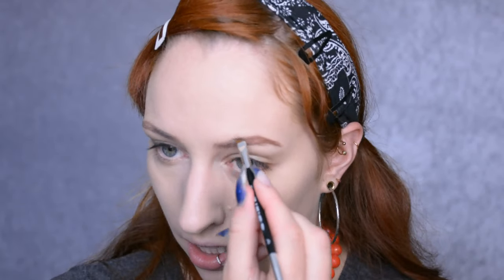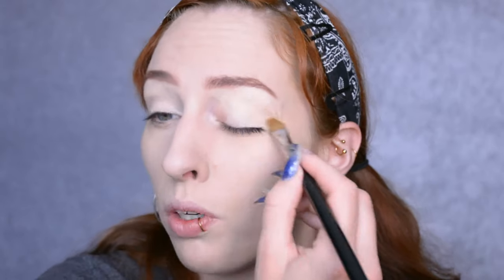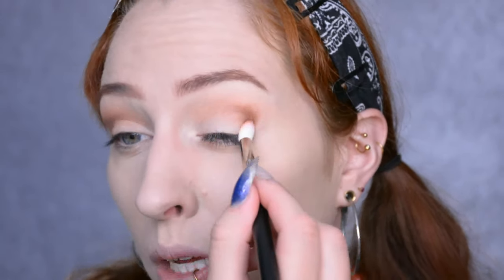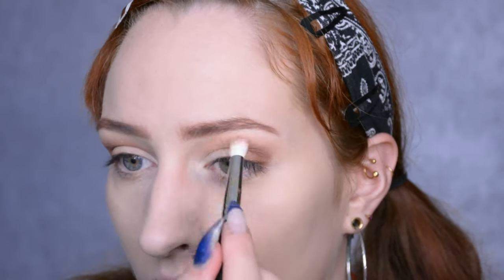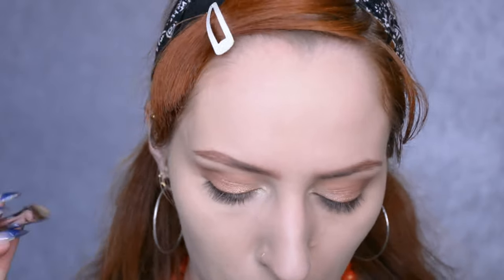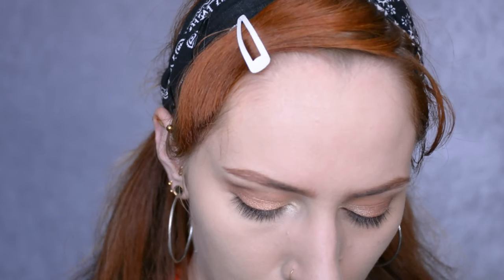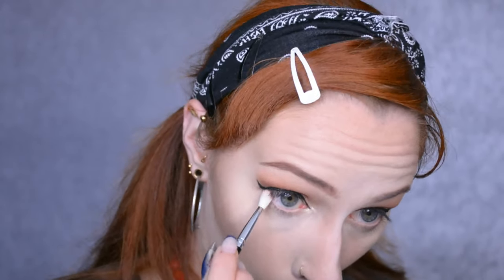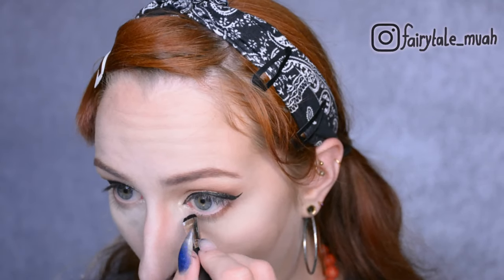Perfect Red Lipstick👄 + Wearable Eyelook! | Makeup Tutorial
A shimmery eyelook in nude shades (and using a very cheap makeup palette!), combined with a ‘perfect’ red lipstick look :D

Products I used:
Eyes:
-Catrice Cosmetics Pro Slim eyeshadow palette Neon Earth ‘Gravity’ ‘Earth’ ‘Wind’ ‘Spark’ ‘Lightning’
-Rimmel Glam’Eyes Professional Liquid liner ‘001 Black Glamour’
-xoBeauty false eyelashes ‘The Rebel’
-NYX Worth The Hype mascara ’01 Black’

Face:
-Catrice Cosmetics Liquid Camouflage High Coverage concealer ‘005 Light Natural’
-KIKO Sculpting Touch Creamy Stick contour ‘201’
-Catrice Cosmetics California In A Box Bronzer & Blush palette ‘010 Malibu Beach Collection’

Lips:
-Yves Rocher Coleurs Nature lip pencil ’03 Rouge’
-Yves Saint Laurent Rouge Pur Couture ‘56’
-Rimmel Oh My Gloss! ‘500 Ooh La La’

Camera:
-Nikon D5200